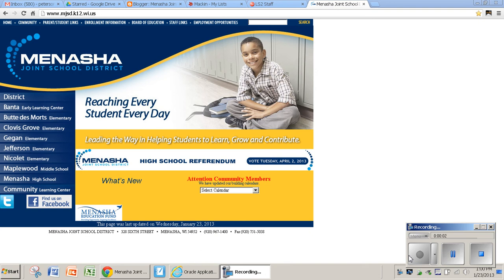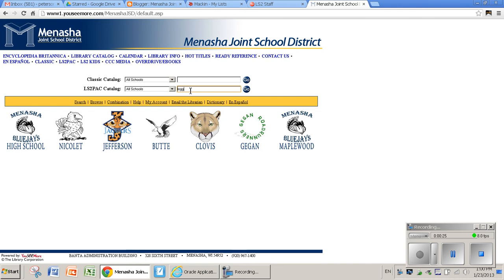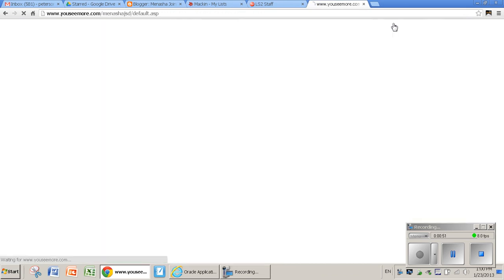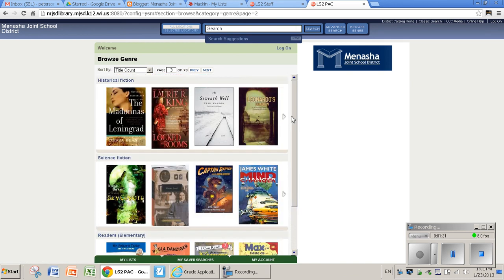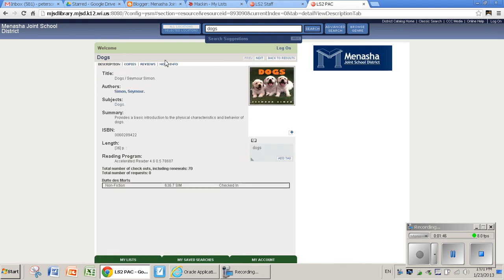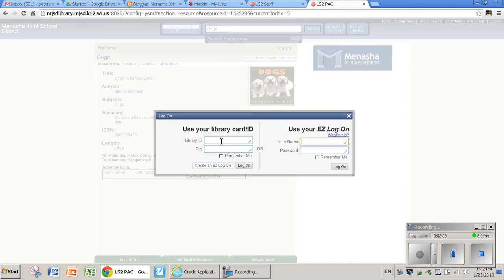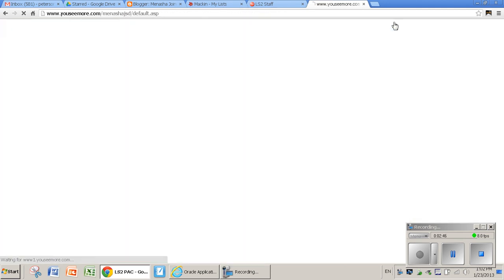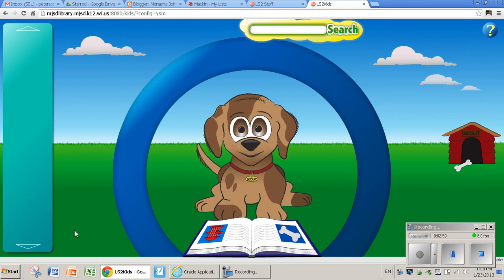How To Search for Books on the Library Catalog